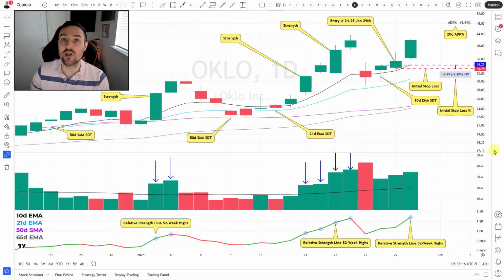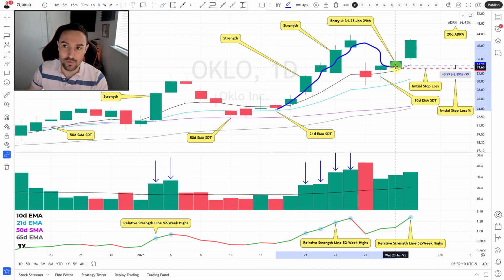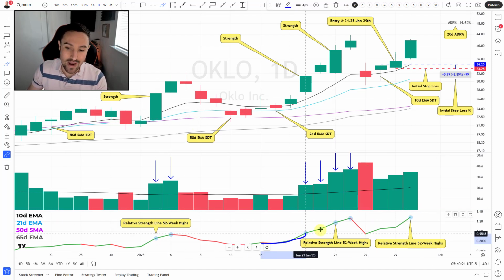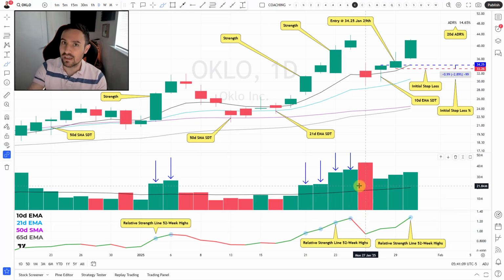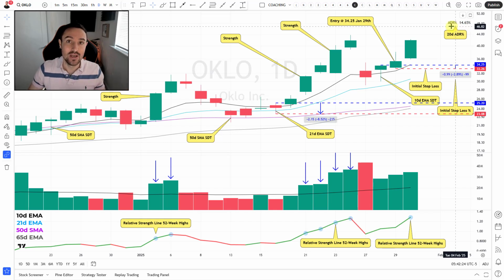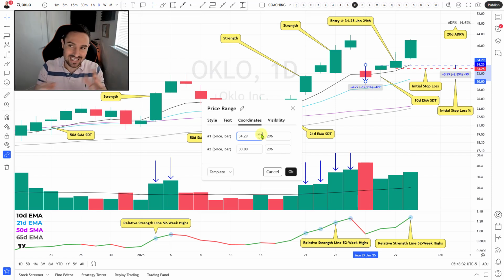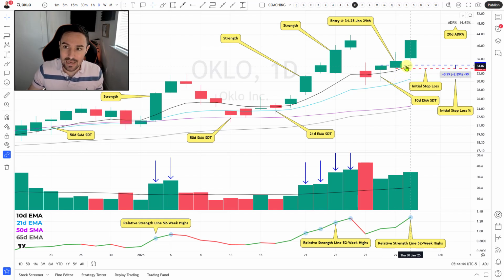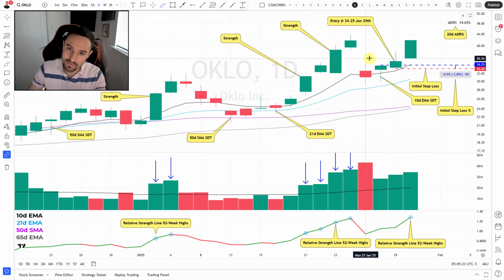SO SIMPLE! Learn the Swing Trading Setup EVERY Swing Trader Should Know (Shakeout Demand Tail)